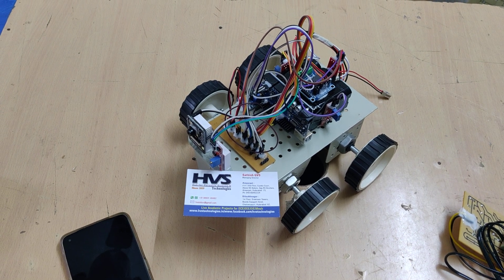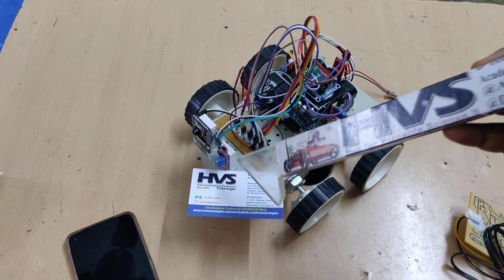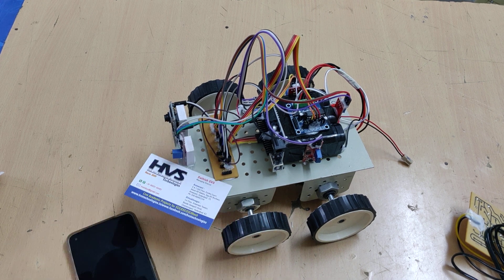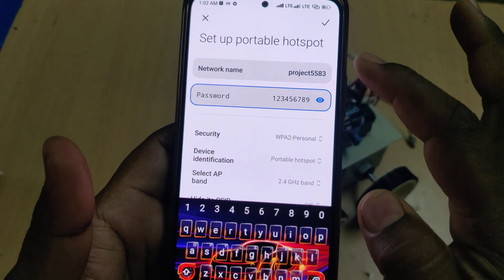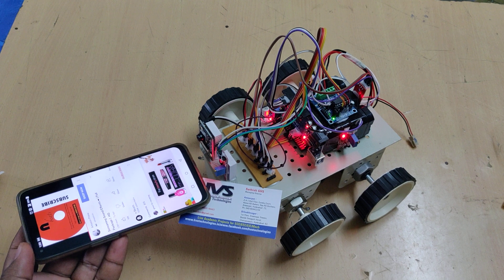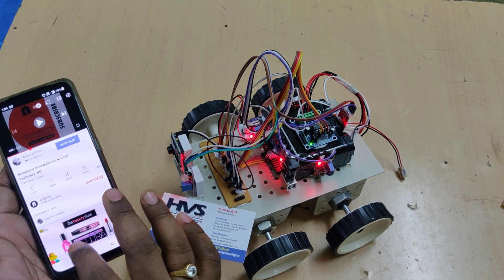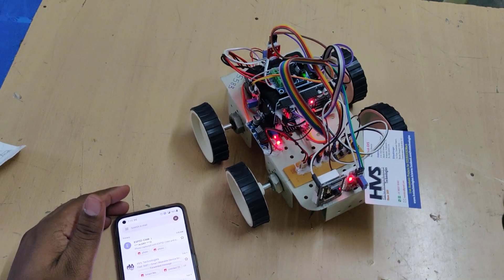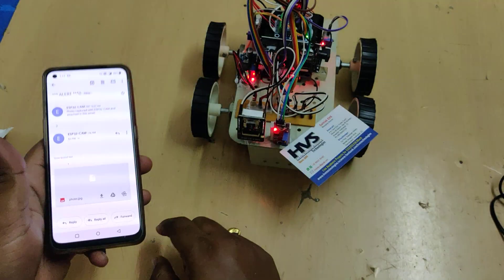HVS-4550. Night patrolling Robot with photo Email Alerts using ESP32CAM and Arduino